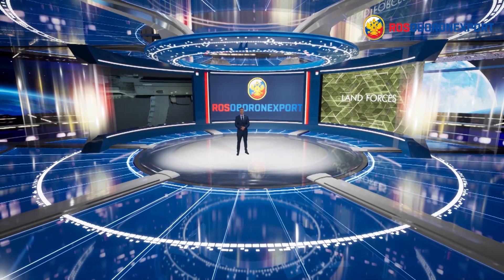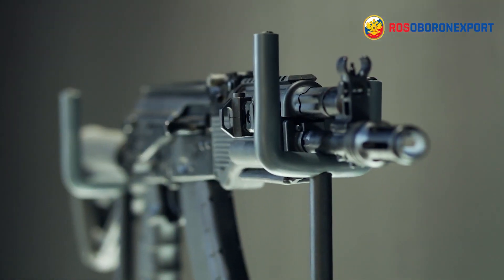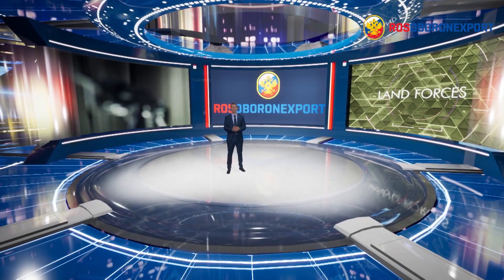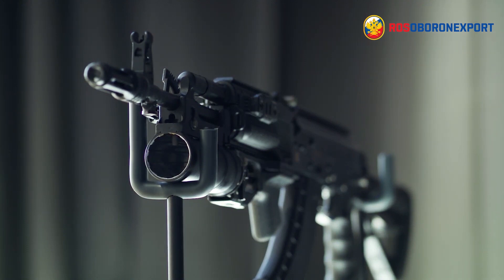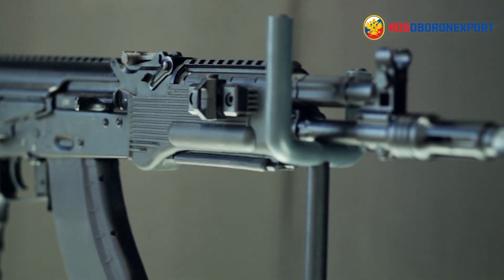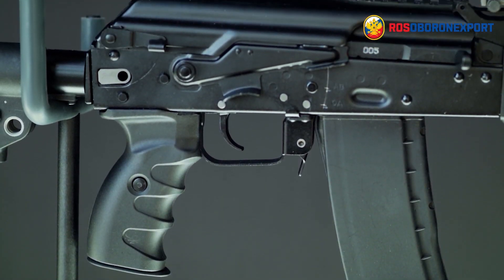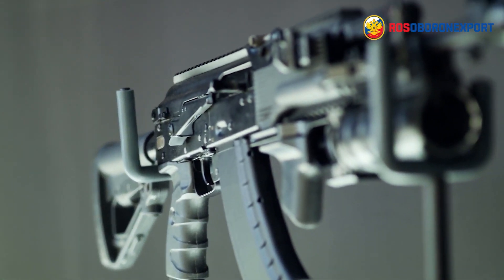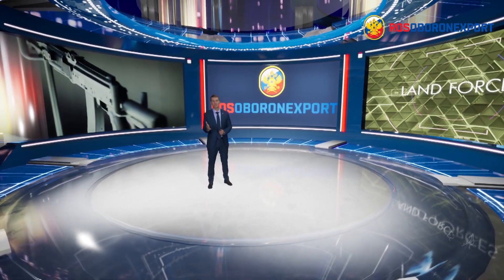AK-200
Functional and accurate Kalashnikov assault rifles of the 200th series will be appreciated by fighters of any divisions for their high tactical and combat characteristics. Versions with a shortened barrel and a folding stock (AK-204, AK-205) represent advanced Russian solutions in the field of small arms in a compact design for convenience and mobility on the battlefield.